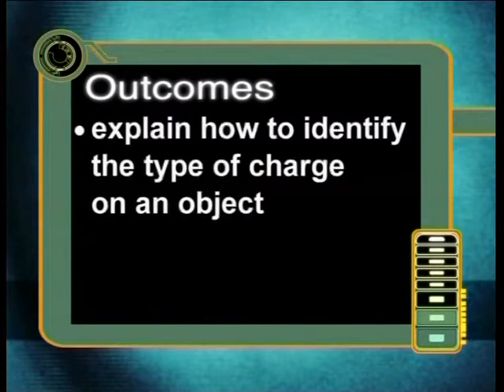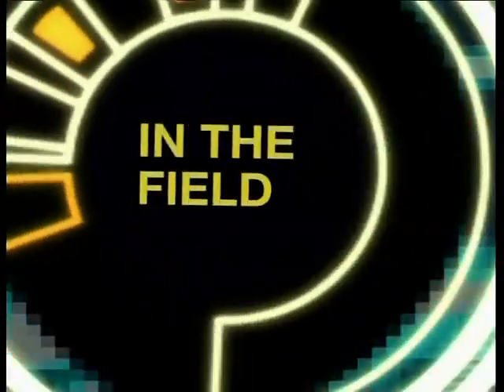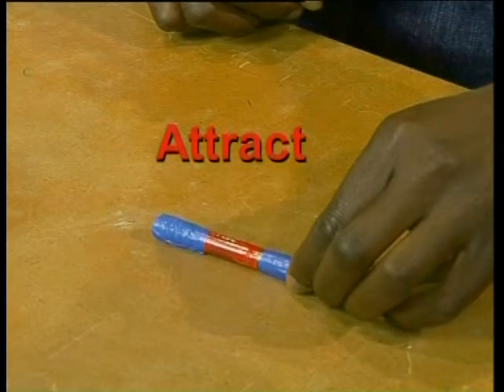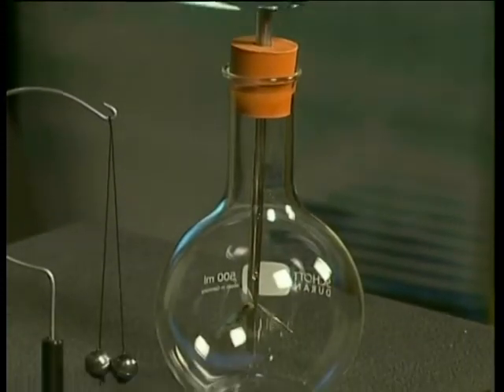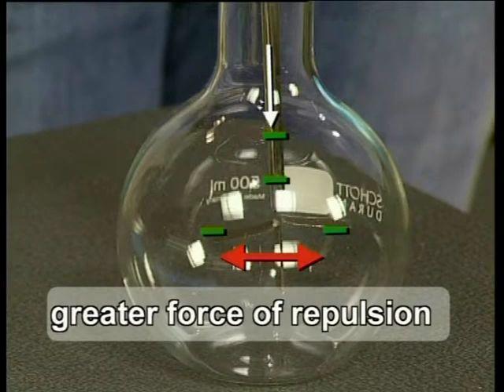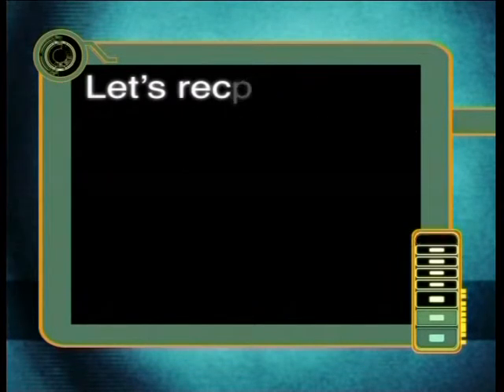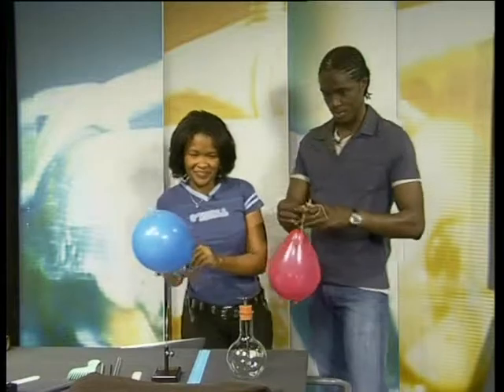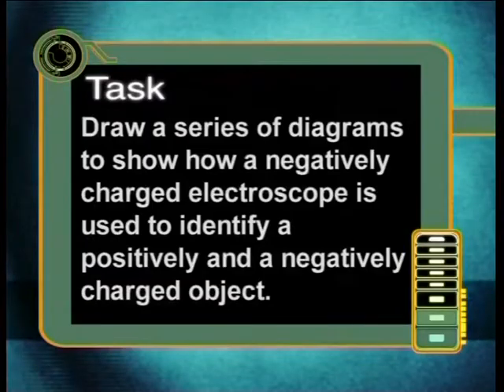Behaviour of Charged Objects